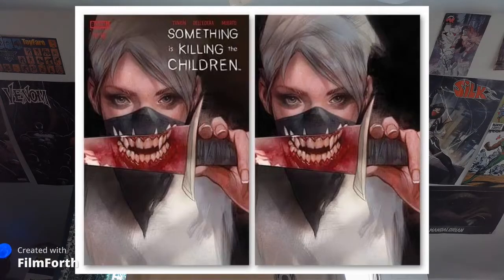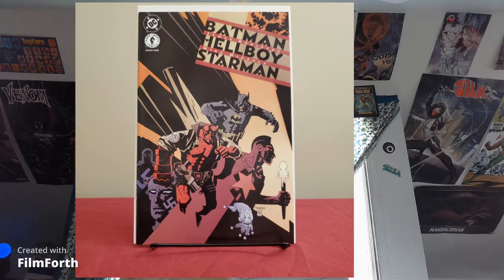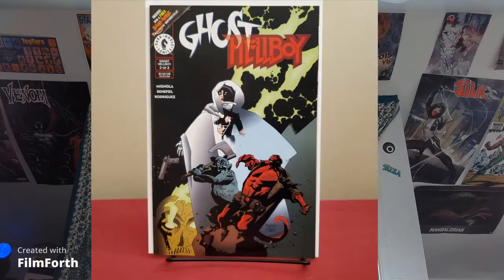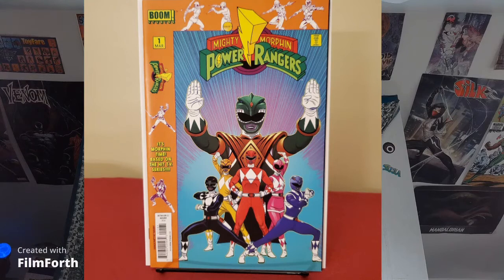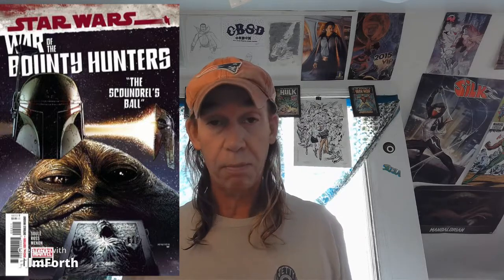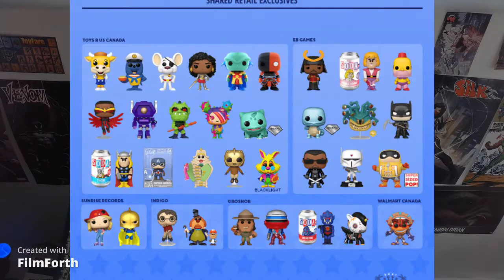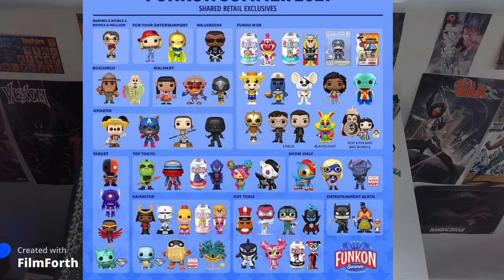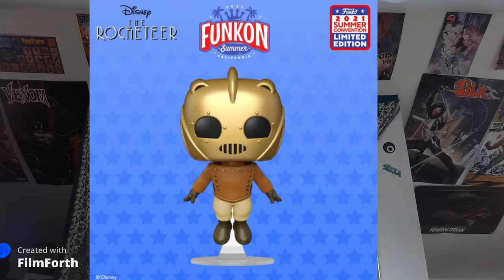CBS&D Hot List!! Hottest Exclusive Variants on the Internet !!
Comic Book Steals and Deals Hot List is a Daily Video covering all of the new and exclusive variants.

DEPARTMENT OF TRUTH #12 Zu Orzu Singapore Exclusive Virgin Variant LTD To 400
SOMETHING IS KILLING THE CHILDREN #18 BEN OLIVER TRADE/VIRGIN VARIANT SET LIMITED TO 600 SETS
Last Book Youll Ever Read #1 John Gallagher Virgin Variant
Trover Saves the Universe #1 Cover C Event Exclusive by Justin Roiland
Star Wars War Bounty Hunters Jabba Hutt #1 Chang Variant (1 Per Customer)
Star Wars War Bounty Hunters Jabba Hutt #1 Coello Variant (1 Per Customer)

Mighty Morphin Power Rangers #1 NM Retailer Launch Party Exclusive

War of the bounty Hunter #2
Canto III #1 A & 1:10
Beyond the Breach #1
Save Yourself #1